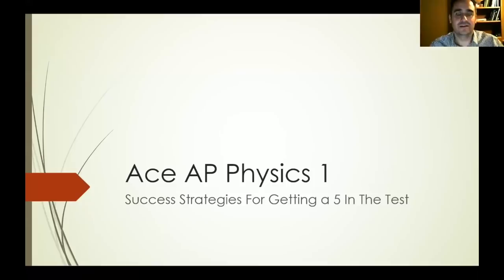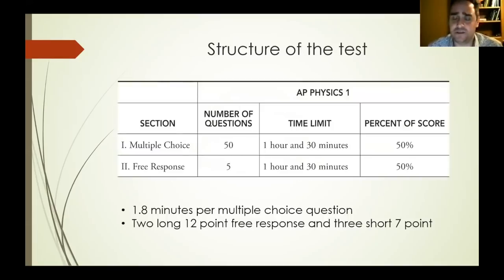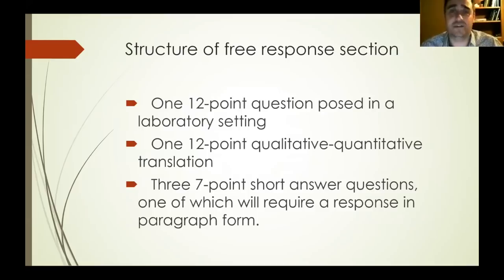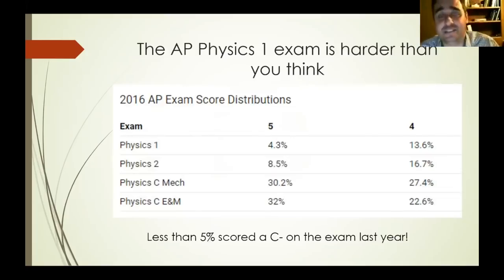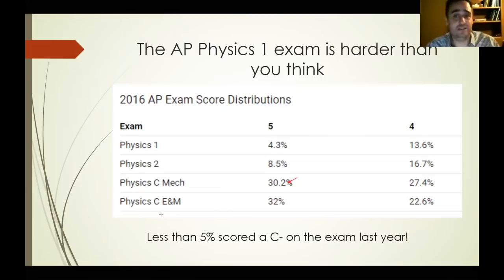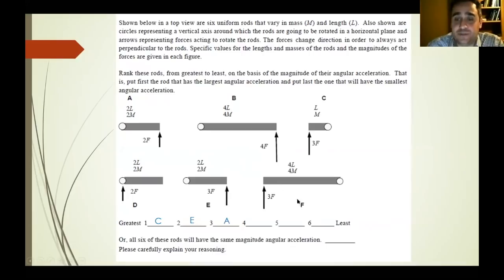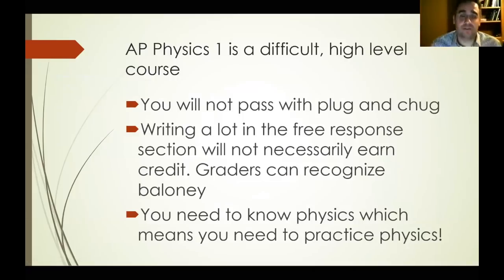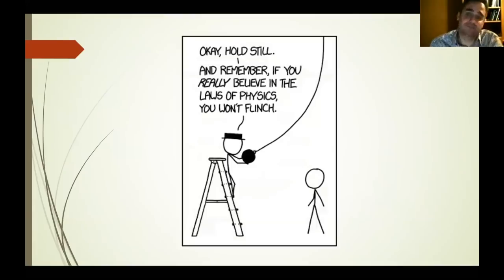AP Physics 1: How To Get A 5 On The Test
7EDU Impact Academy is a K-12 Educational Technology Company based in the Silicon Valley serving students worldwide. We specialize in online adaptive teaching, customized strategic test preparation (SAT, ACT, AP, etc.), K-G8 Critical Foundational Concept Classes (i.e. Public Speaking, Critical Reading & Writing, and Exploring Classics in Literature, Algebra, etc.), and helping students get into their dream colleges through our application counseling.

Our team of experts ranges from PhDs to professional actors to entrepreneurs who wish to unearth every young student's academic potential. or call us at (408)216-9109 to schedule a consultation with us today!